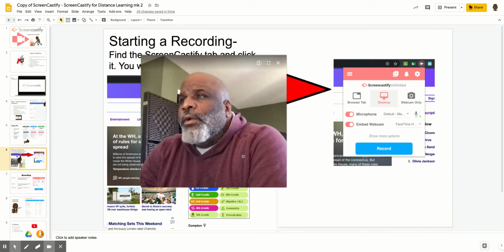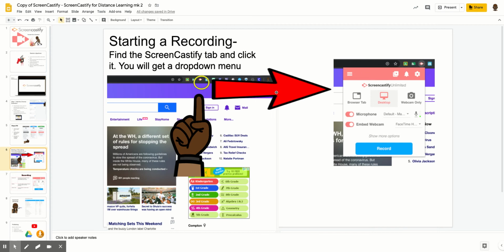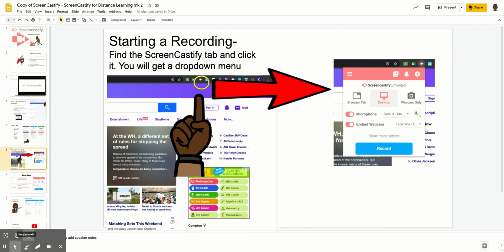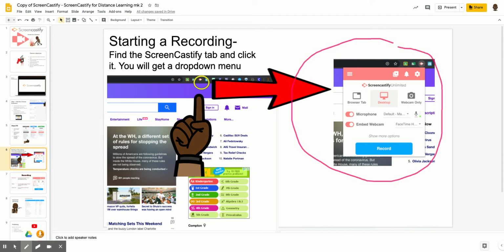Copy of ScreenCastify - ScreenCastify for Distance Learning mk 2 - Google Slides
WIll erase